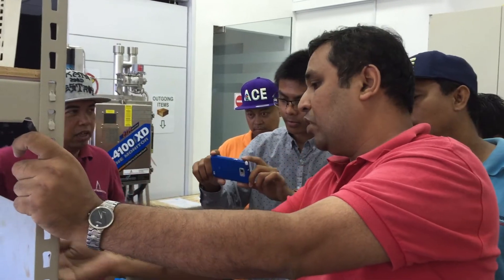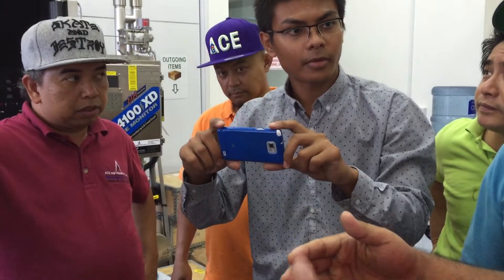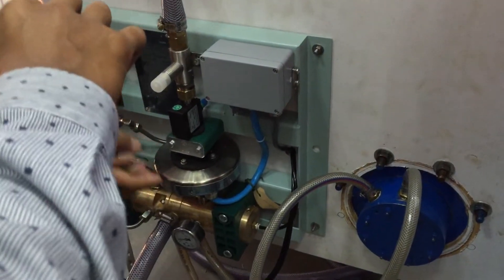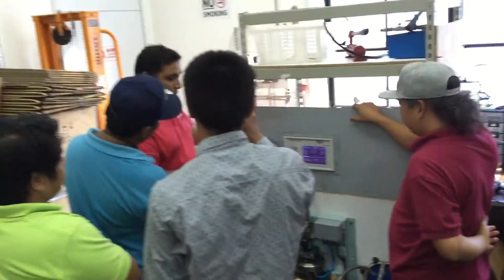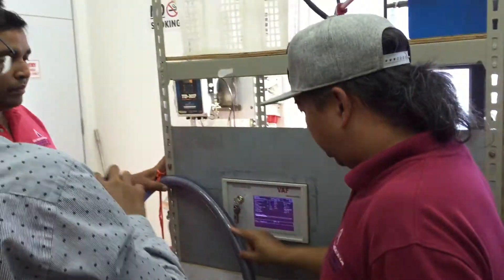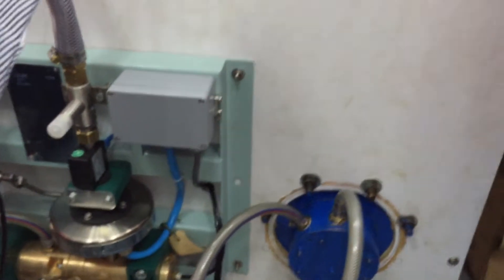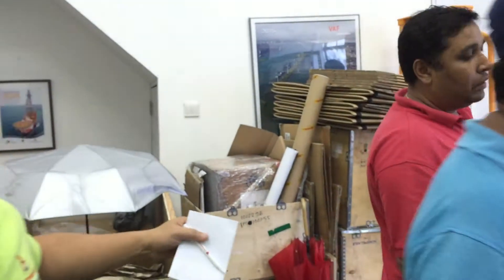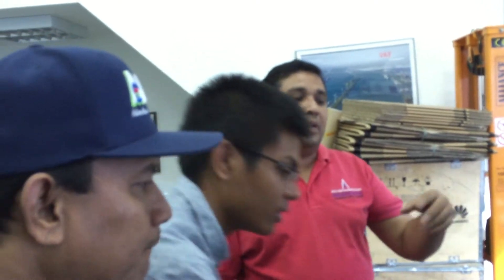ACE Instrumentation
VAF Instruments MK 6M Demo Part 2